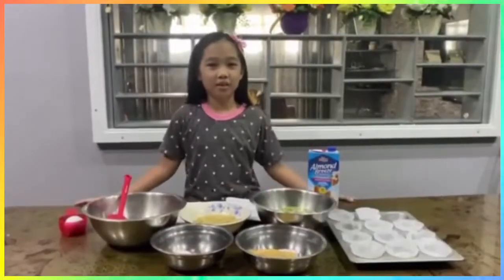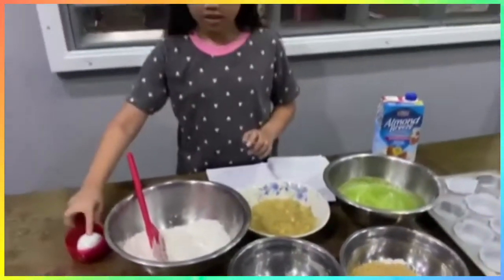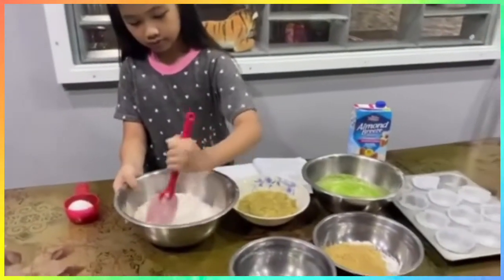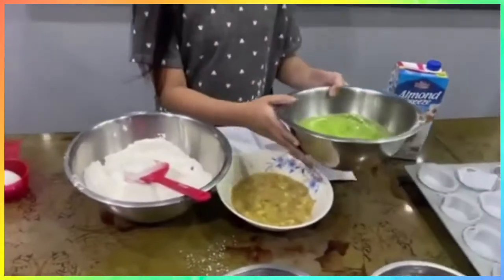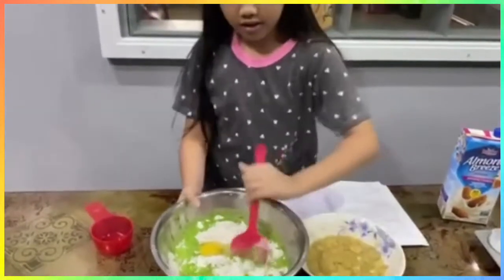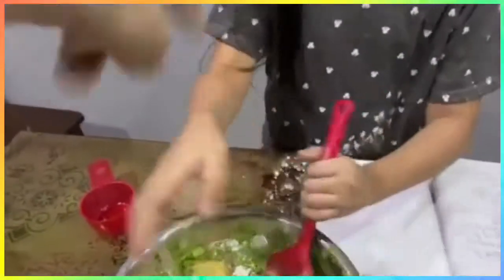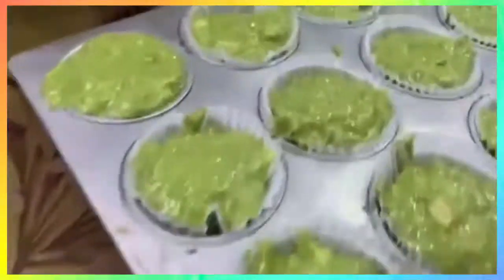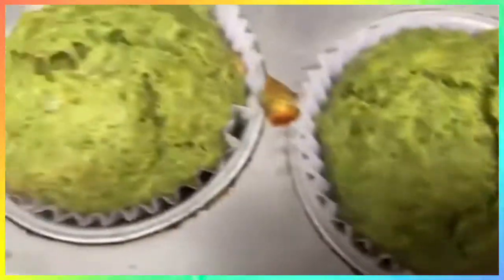🍌Banana Spinach Muffin🧁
Spinach Banana muffins

2cups all purpose flour
1 1/2tsp cinnamon
2 tsp baking powder
1/2 tsp baking soda
1/4tsp salt
1/2cup oil
3/4cup milk ( we use almond milk)
1/2cup brown sugar
2pcs large banana
2oz fresh spinach (blend in milk & oil)

bake it at 170celcius.  for 15-20mins